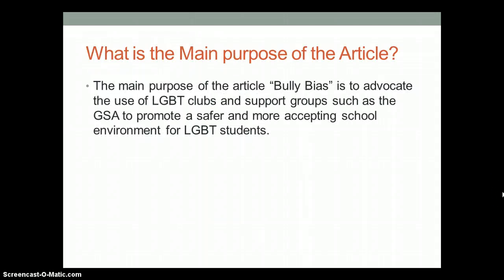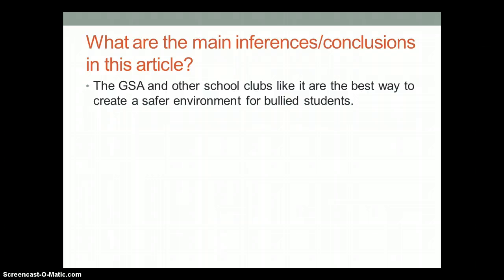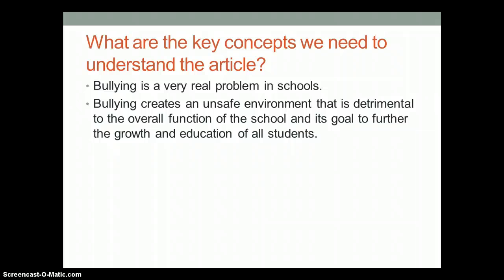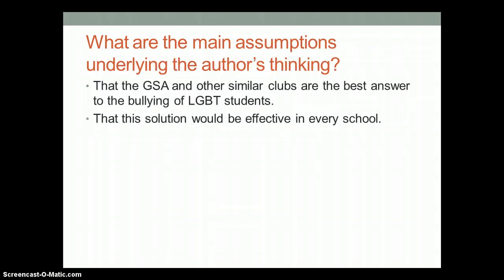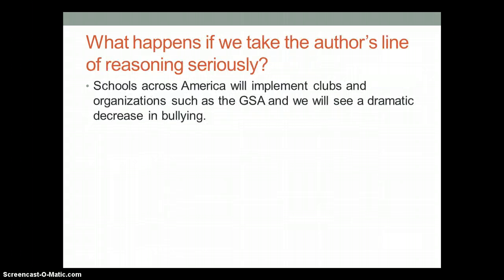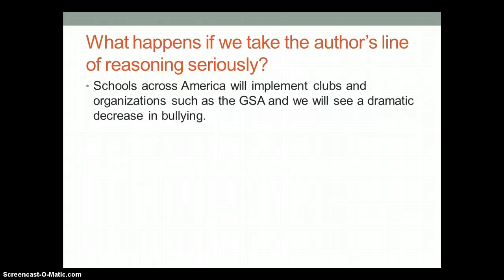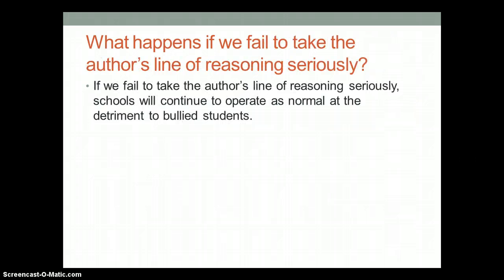Article Analysis: "Bullying Bias"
This video is an article analysis on "Bullying Bias, Making Schools Safe for Gay Students", by James Fleming. This analysis was created for a college course at Western Kentucky University: "Student Diversity".